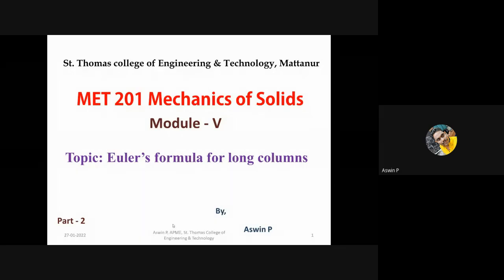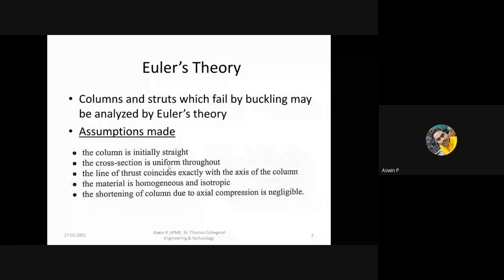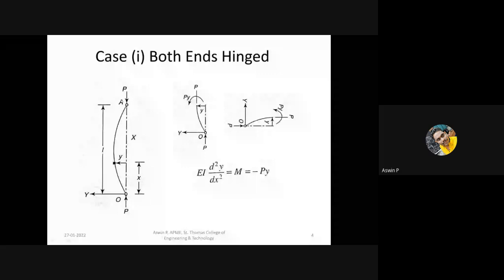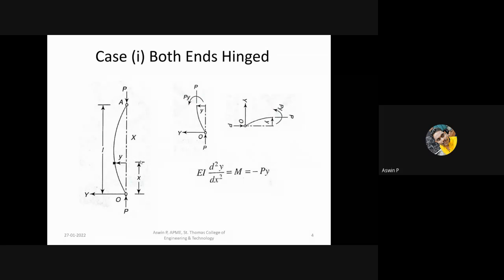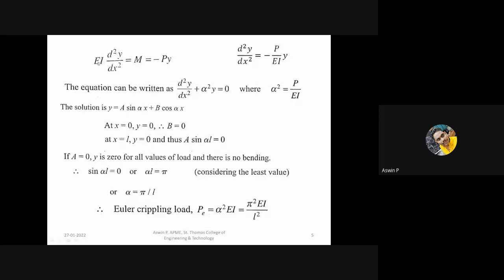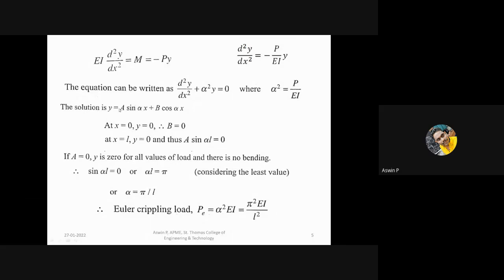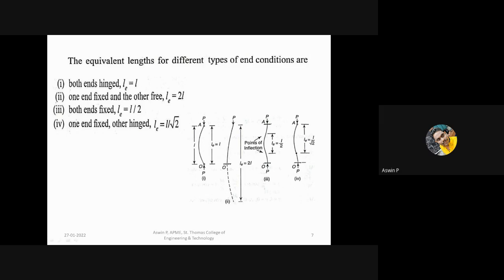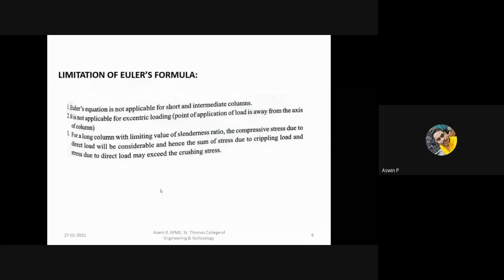STM_ME2_MET201_MODULE 5_PART 2_27_01_22